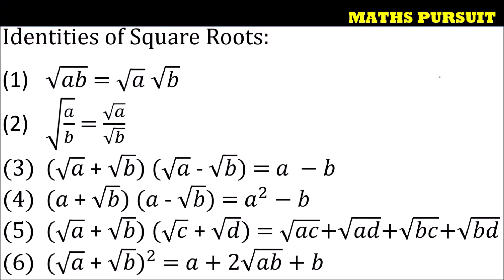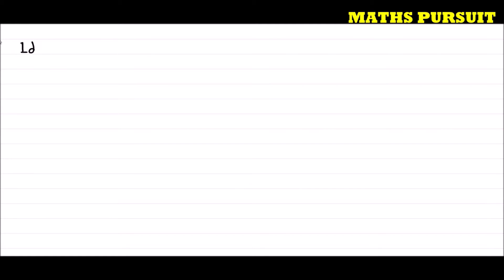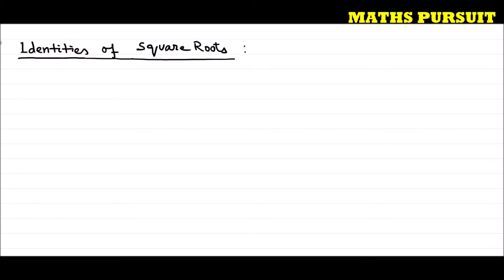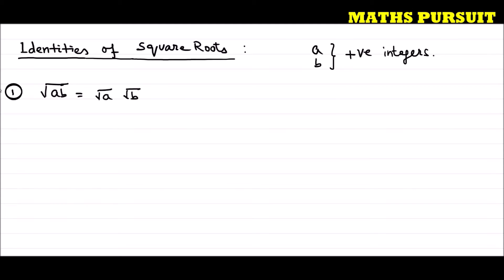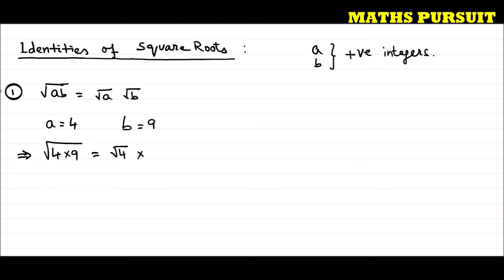Identities of Square Roots: √𝑎𝑏 = √𝑎 √𝑏 , √(𝑎/𝑏) = √𝑎/√𝑏, (√𝑎 + √𝑏) (√𝑎 - √𝑏) = 𝑎 −𝑏,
CLASS-9TH || CBSE || NCERT BOOK || NUMBER SYSTEMS || IDENTITIES OF SQUARE ROOTS

Identities of Square Roots:
 √𝑎𝑏 = √𝑎 √𝑏
 √(𝑎/𝑏) = √𝑎/√𝑏
 (√𝑎 + √𝑏) (√𝑎 - √𝑏) = 𝑎 −𝑏
 (𝑎 + √𝑏) (𝑎 - √𝑏) = 𝑎^2−𝑏
 (√𝑎 + √𝑏) (√𝑐 + √𝑑) = √𝑎𝑐+√𝑎𝑑+√𝑏𝑐+√𝑏𝑑
 (√𝑎 + √𝑏)^2 = 𝑎 + 2√𝑎𝑏 + 𝑏